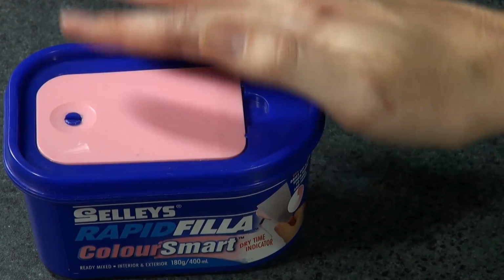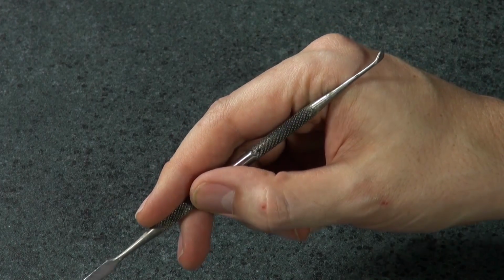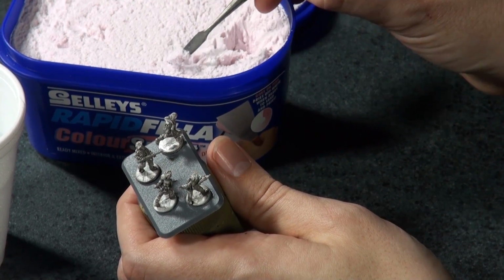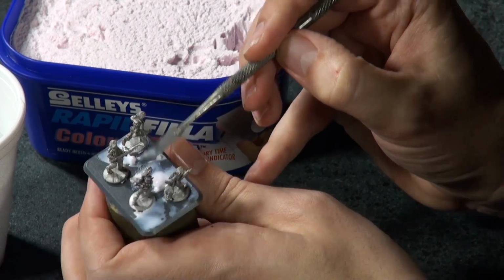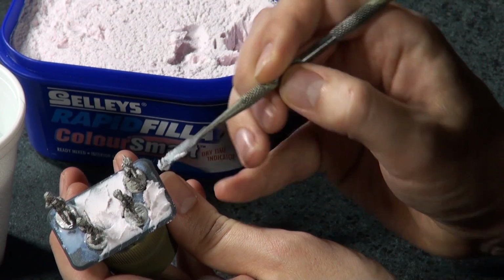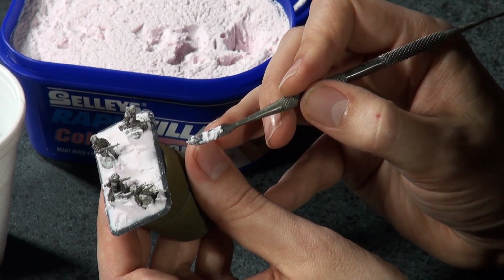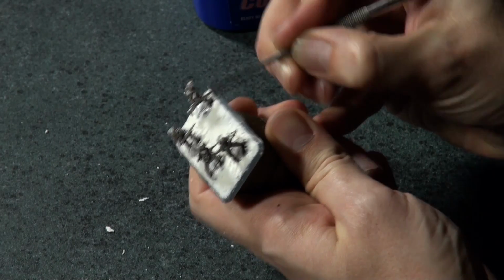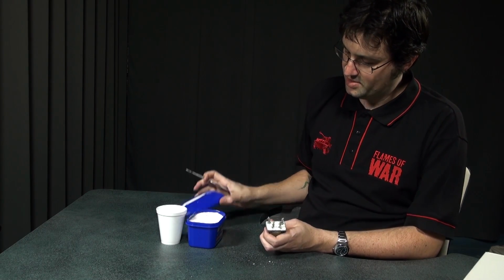Puttying Flames of War bases made easy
James walks us through how he adds putty to Flames of War bases, and shows how easy it can be to get a great looking result in no time at all.

Of course if you dont want to go through all that effort check out the video
showing off the new Plastic Rubble Bases.